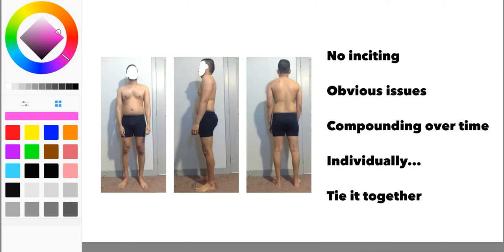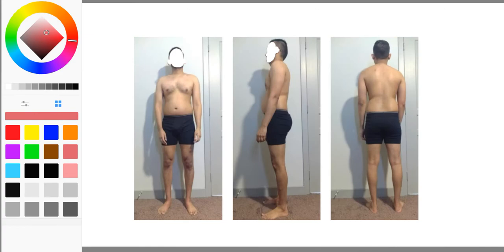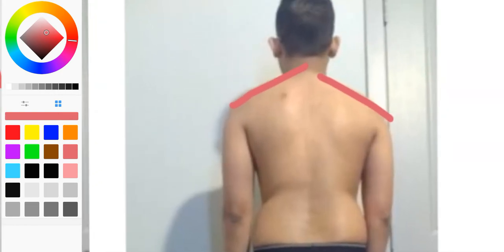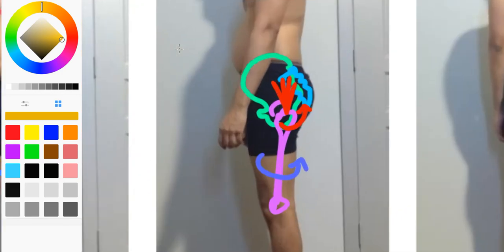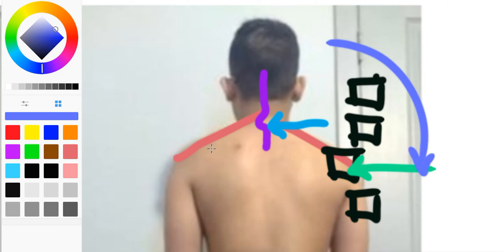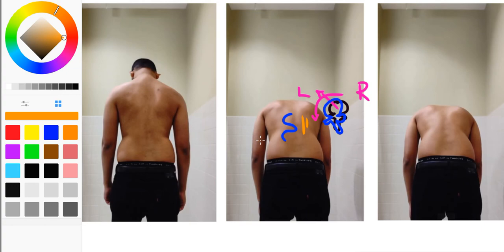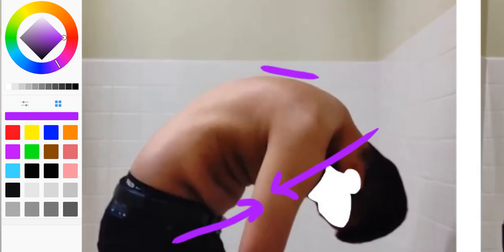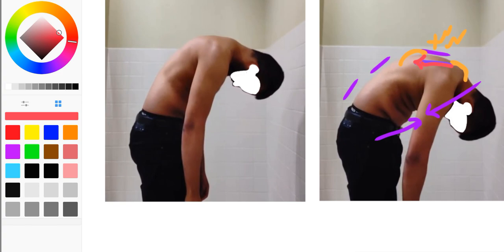Structural Analysis: That right foot though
This went on longer than expected...